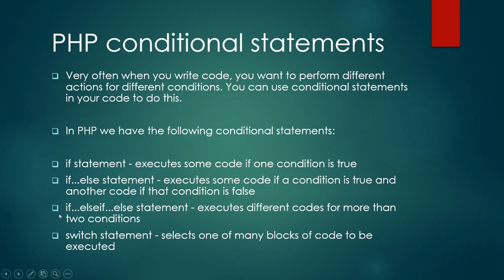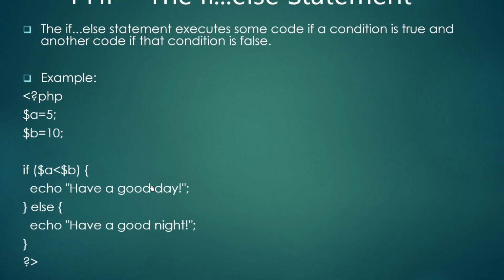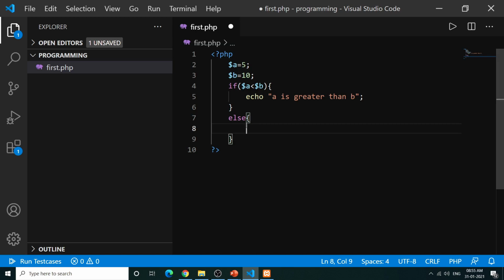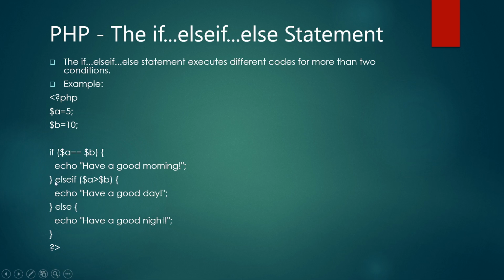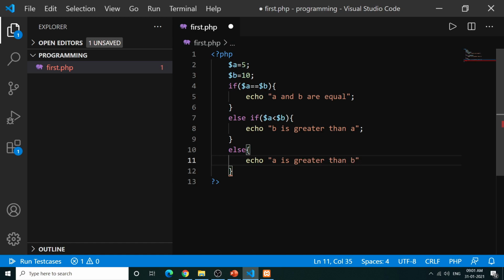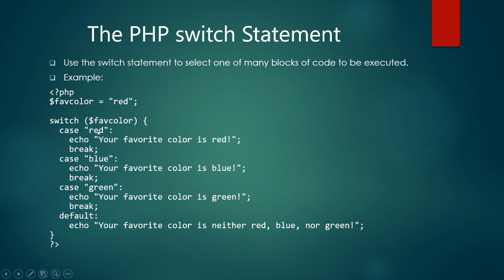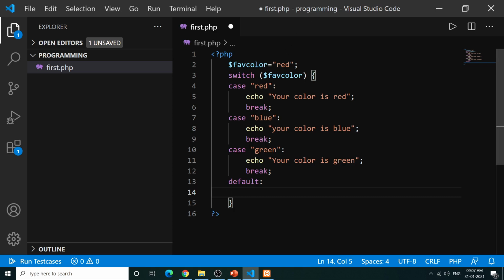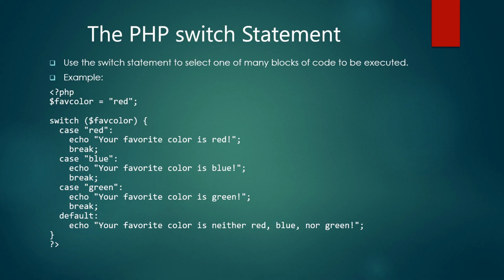How to Use Control Statements in PHP